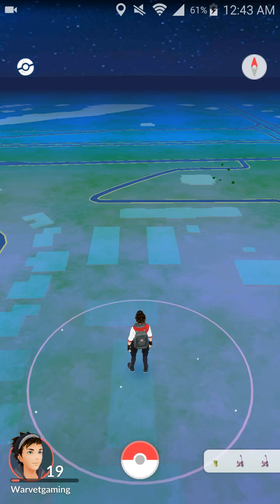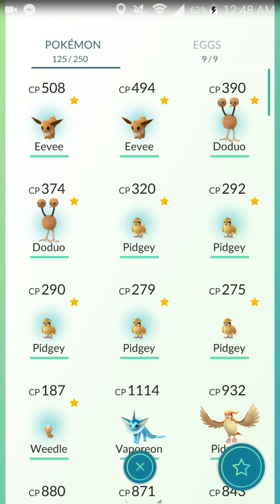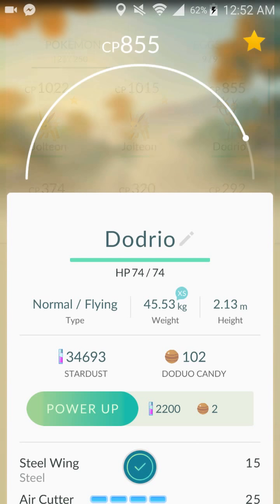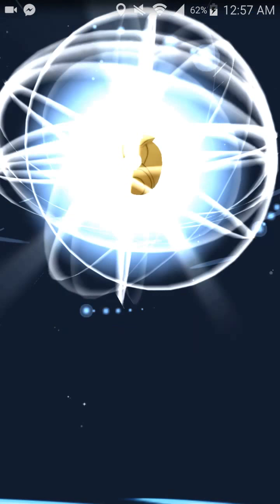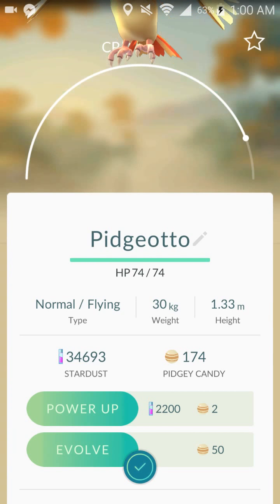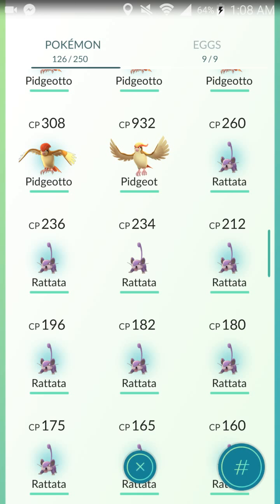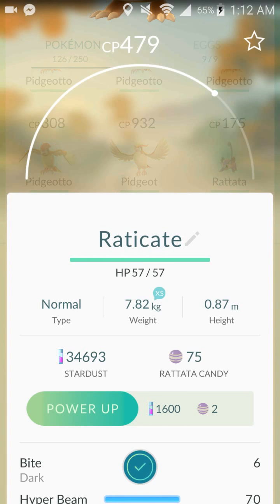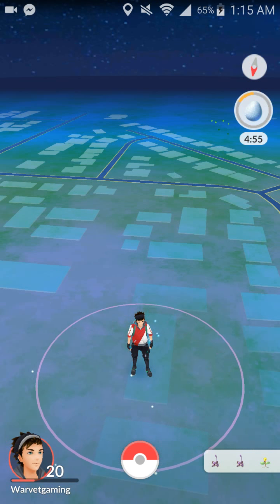40K EXP TRICK -Lets Play (Part 2) -Pokemon Go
Here I show how to make a lot of experience all at once just by optimist the experience gain you get while using a lucky egg in Pokemon Go.

TWITTER - (@WarVetGaming) .Follow to know when the live streams are, and upcoming videos.